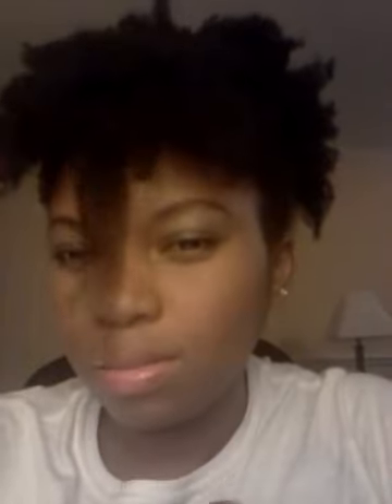Sporty Afros 2012 Bronner Brothers Show Recap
Sporty Afros recap of the 2012 Bronner Brother's show in Atlanta and my feed back about the Arosci Treatment.